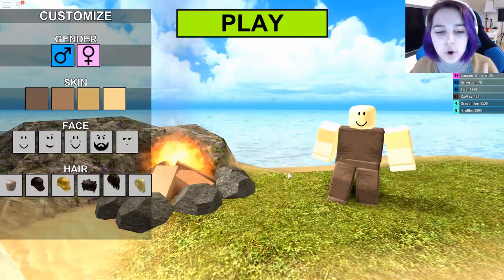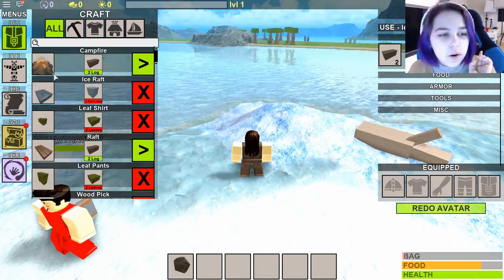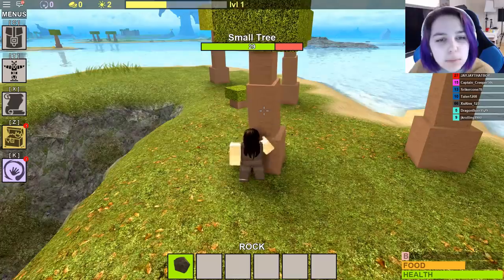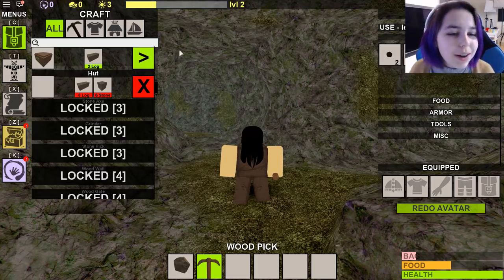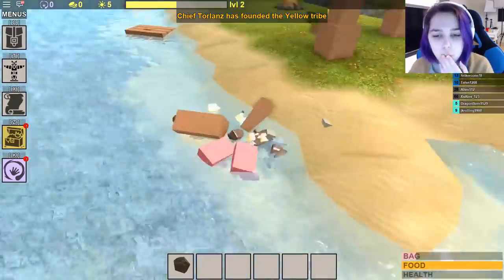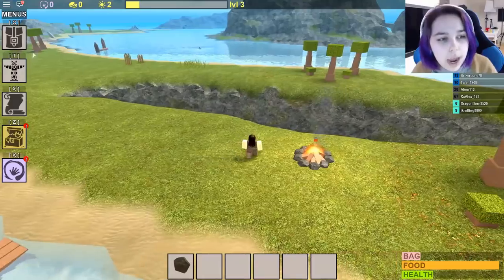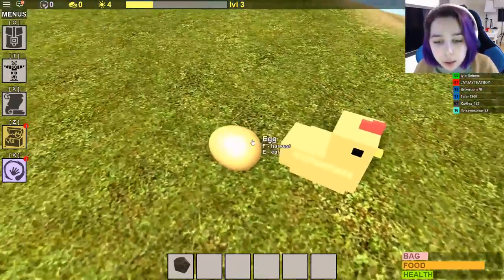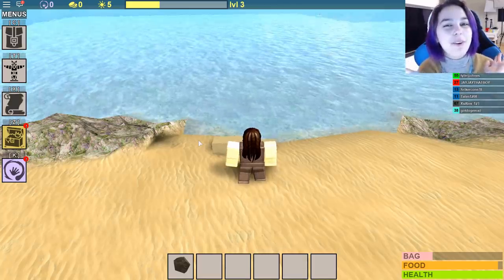Playing BOOGA BOOGA in ROBLOX | RadioJH Games